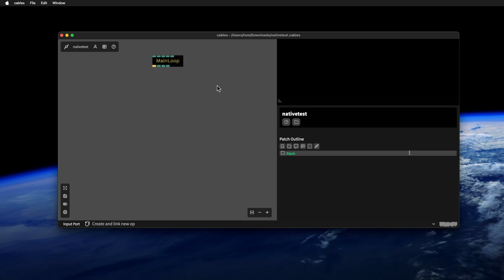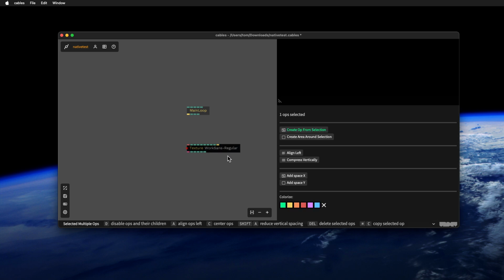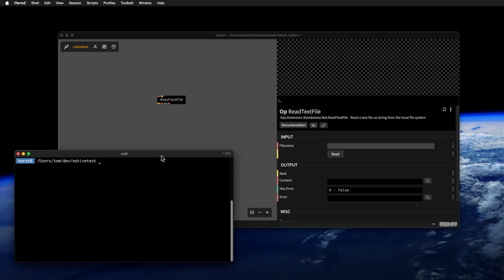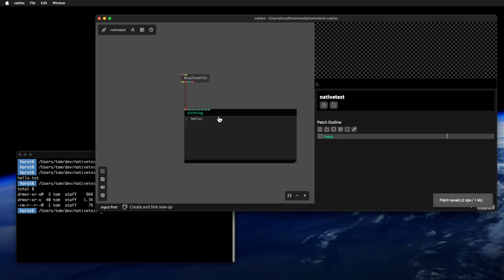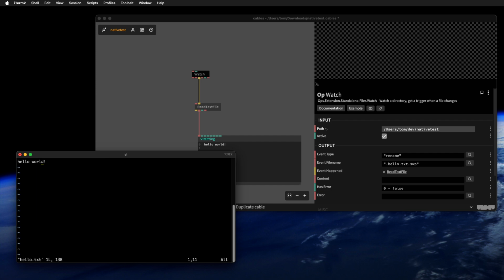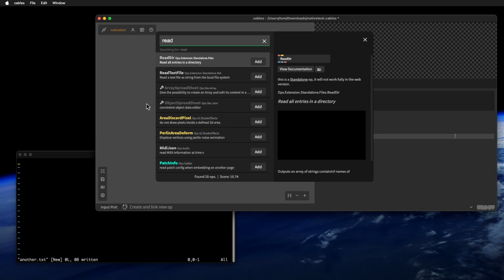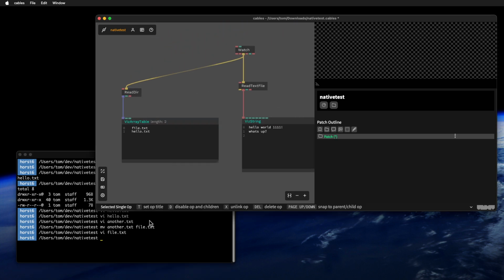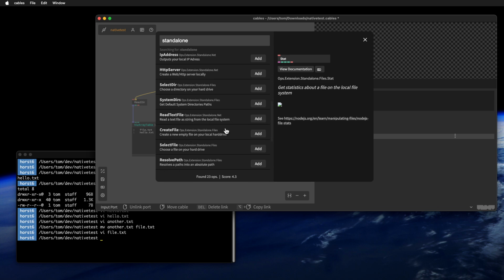youtube standalone local files